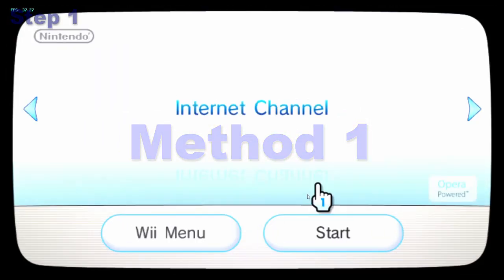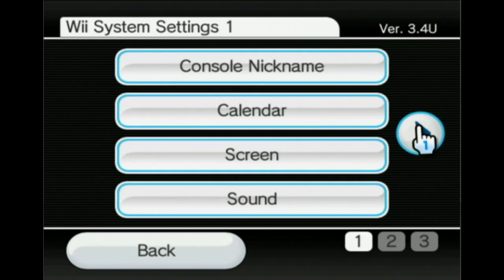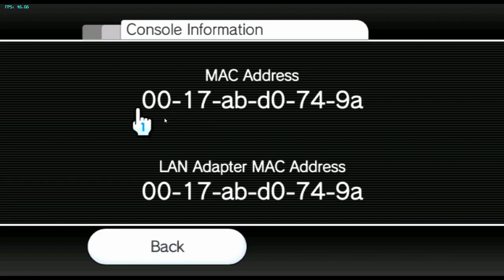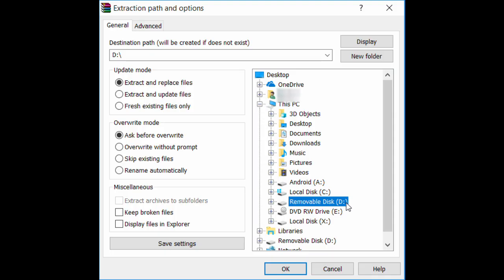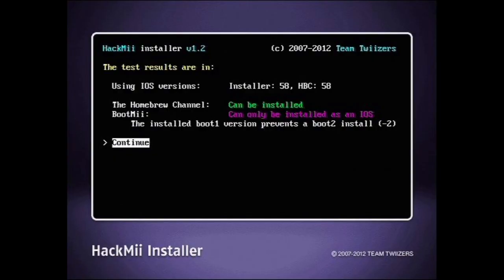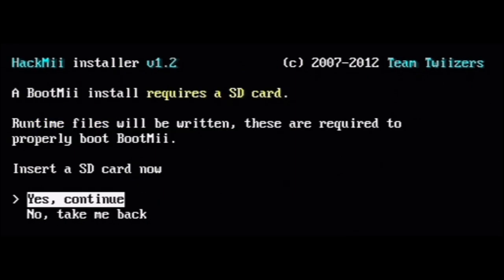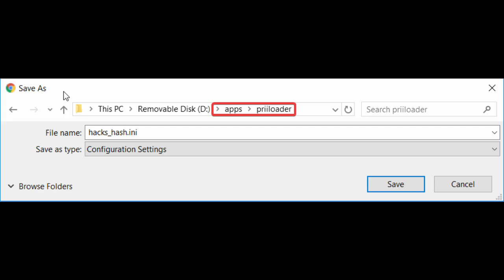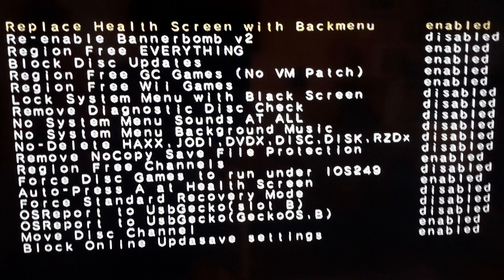How to Hack/Softmod your Wii and install Priiloader and BootMii IOS - Tutorial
Note that although this video is somewhat old, the methods should still work. However I do also recommend as it is more detailed and should never be outdated. It also provides a lot of information about what can be done with a softmodded Wii, and is much more frequently updated than a video tutorial could ever be.

This allows you to use pretty much everything or wiibrew.org